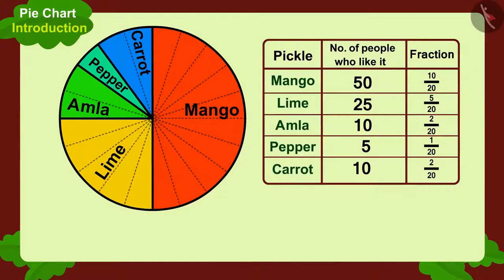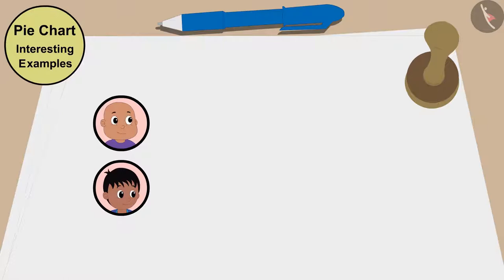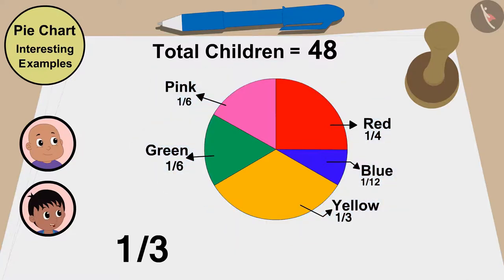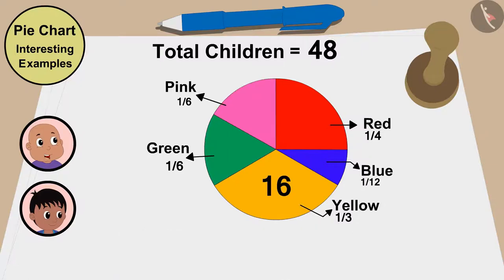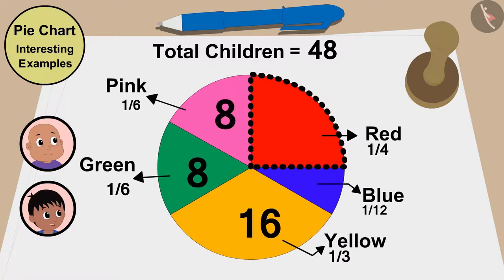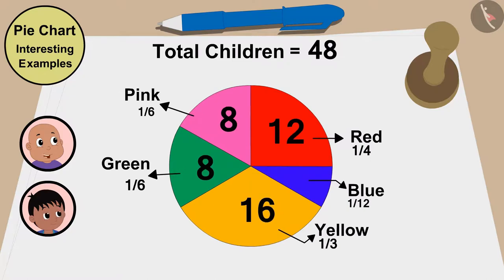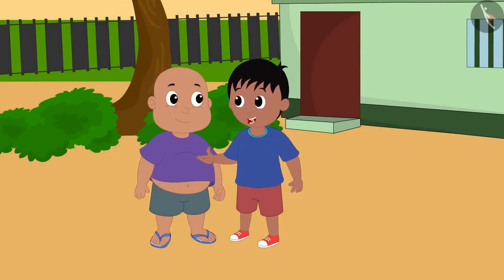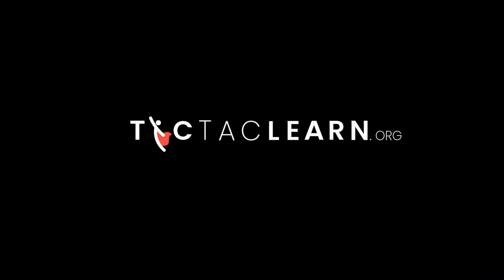Chapati chart (Pie Chart) | Part 2/3 | English | Class 5